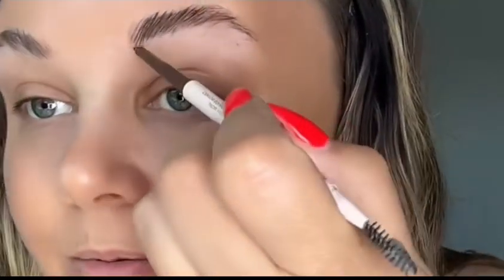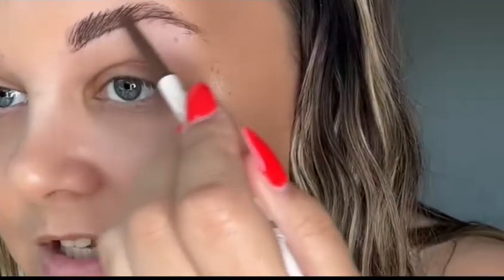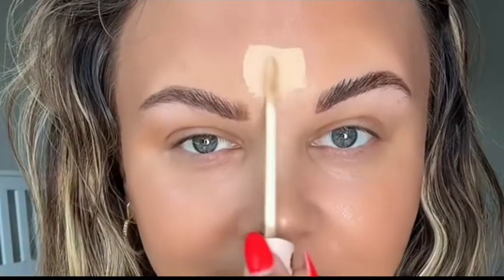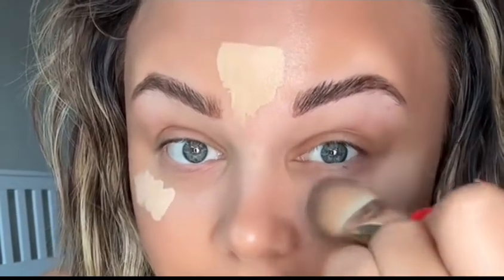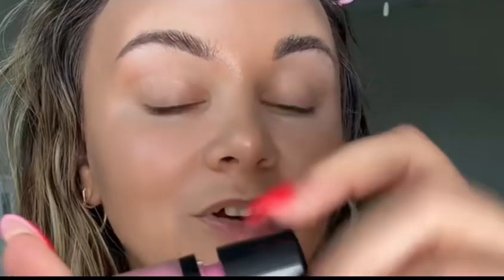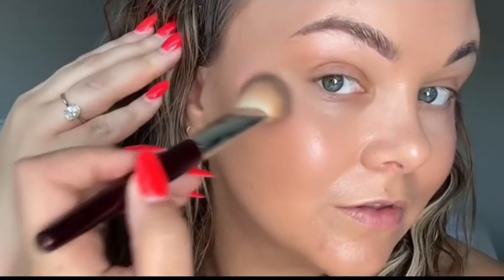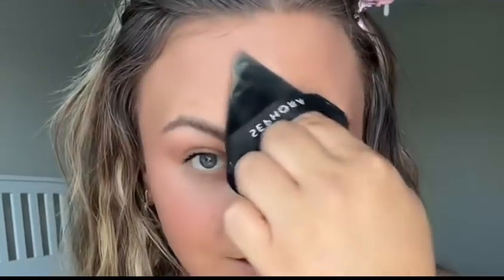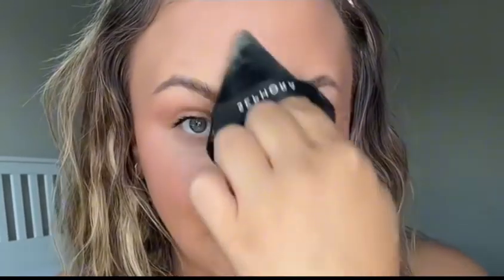You’re doing your makeup WRONG!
Says every influencer on the internet! I swear every time I scroll some one is saying you’re doing your makeup wrong… whether it’s how much blush, how to do your eyebrows etc. listen makeup isn’t a one size fits all, it’s art and your face is your canvas. So here’s a how I do mine at 35 .. basic lol but keeps my face Glowly ….